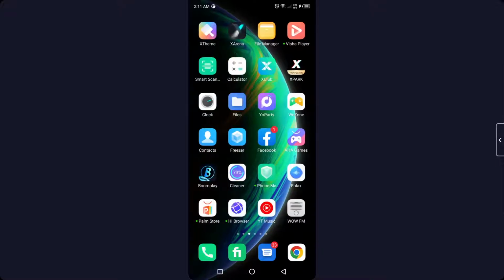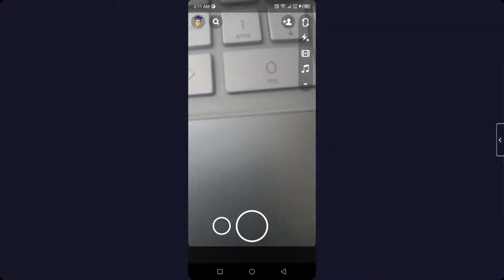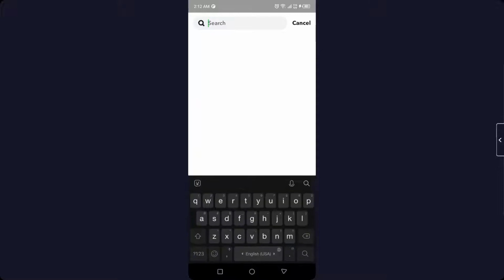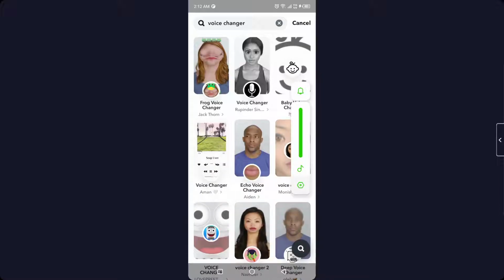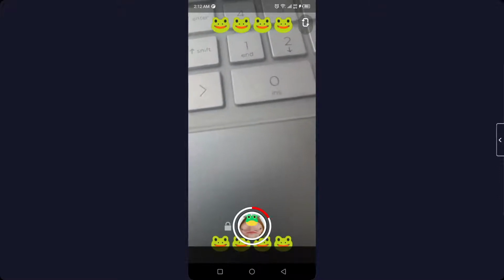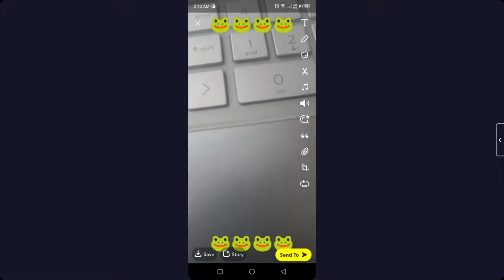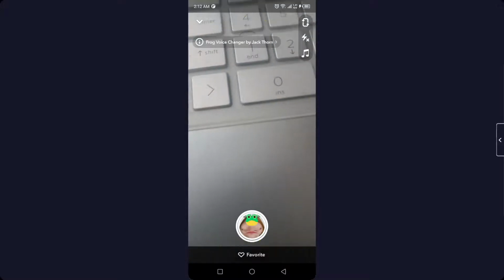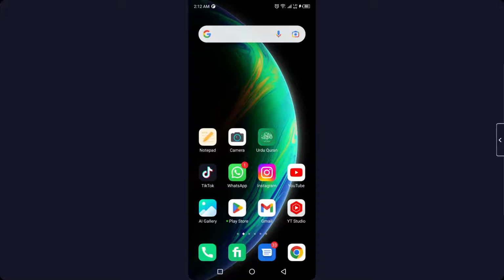How To Change Your Voice In Snapchat Video